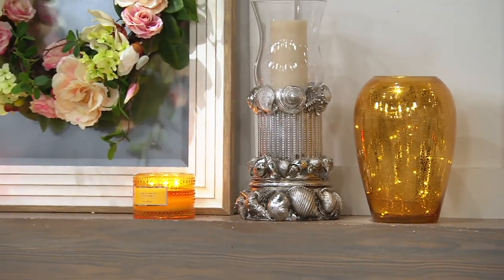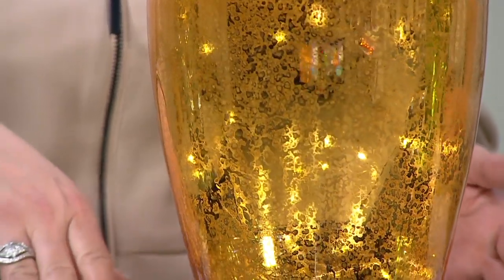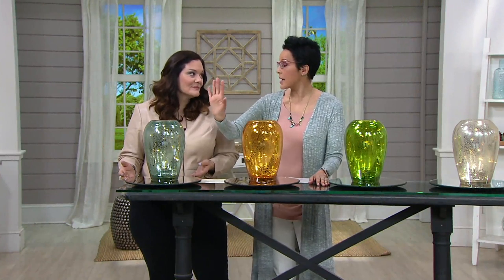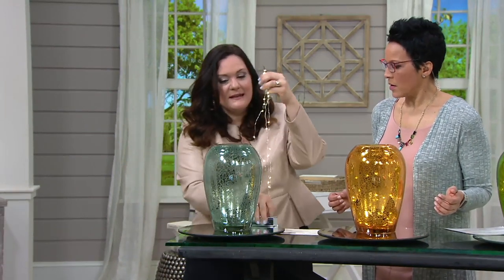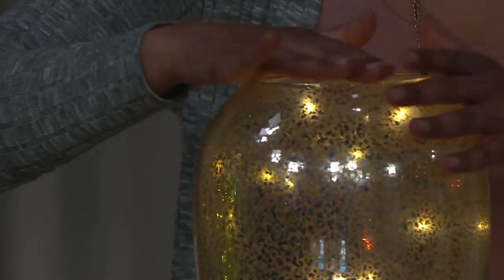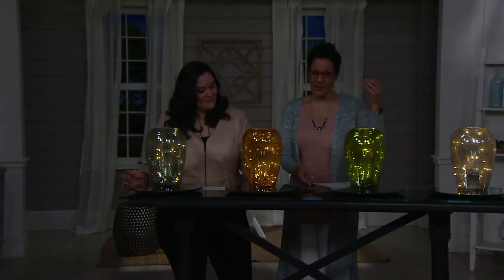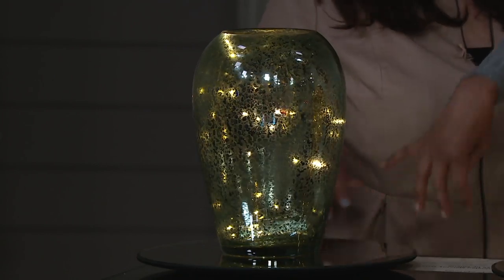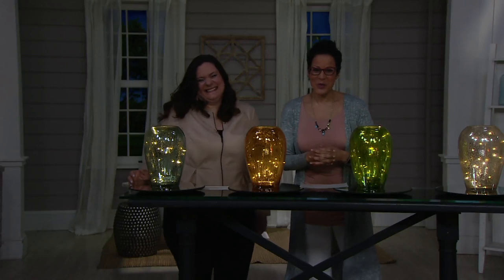Illuminated Mercury Glass Curved Vase w/ Microlights by Valerie on QVC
Illuminated Mercury Glass Curved Vase w/ Microlights by Valerie

Lending light, shape, and color to your decor, this mercury glass vase makes a glowing centerpiece or focal point. From the Valerie Parr Hill Collection.